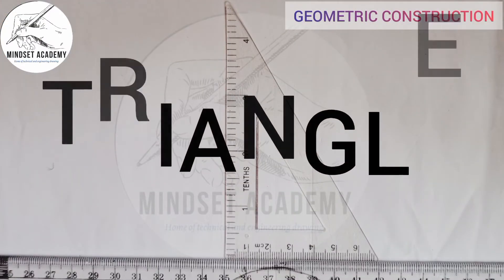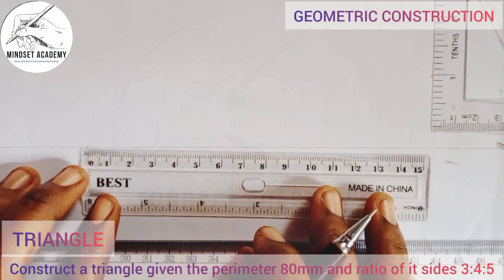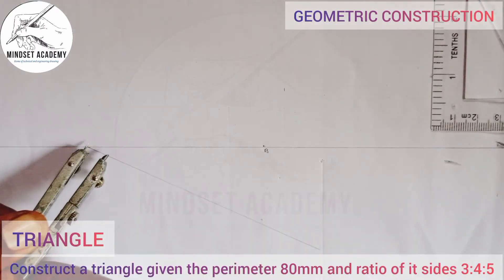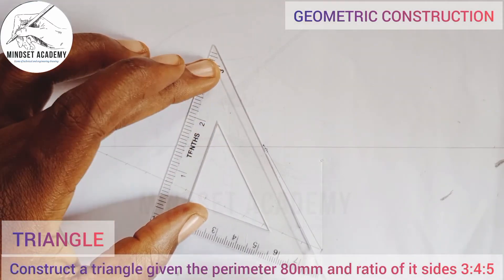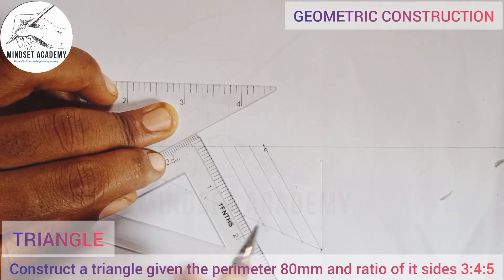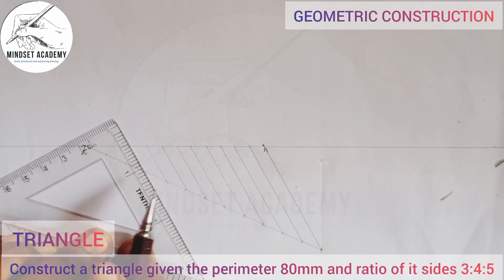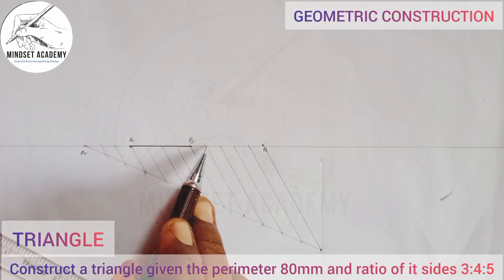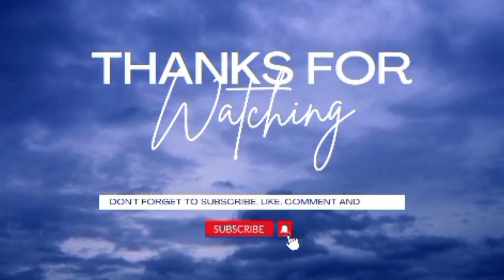How to construct a TRIANGLE with perimeter and ratio of sides given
In this video you will learn how to construct a triangle when perimeter and ratio of its sides given